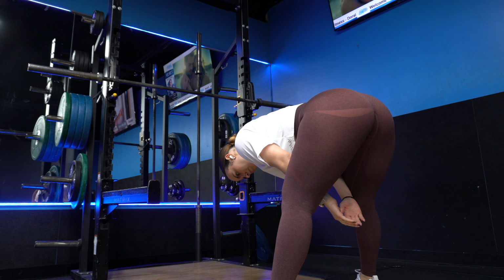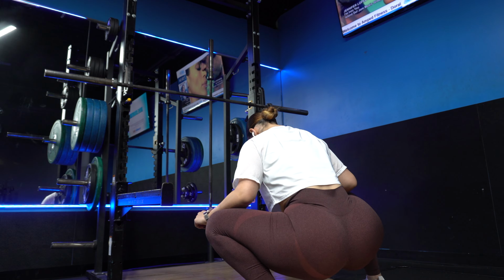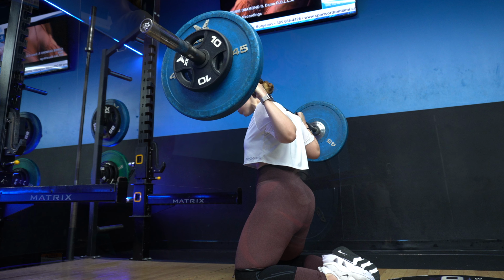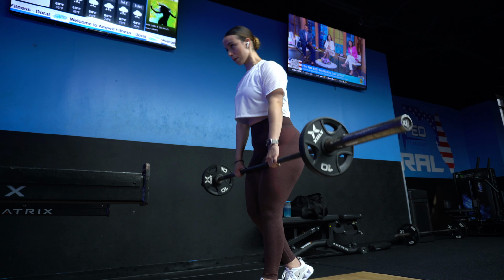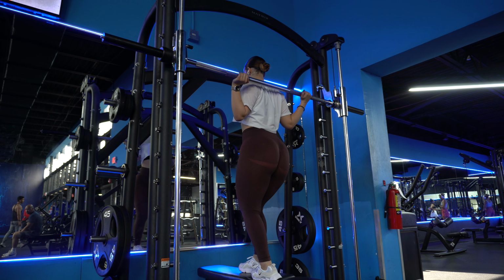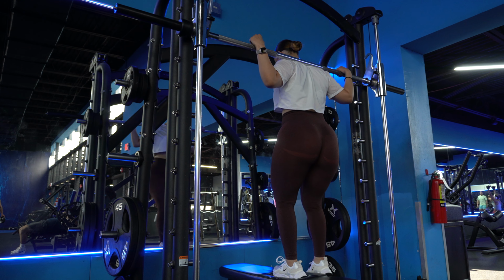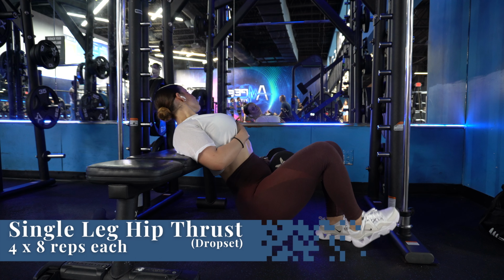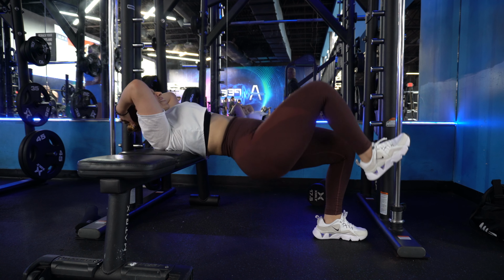GROW your GLUTES with these exercises! | Glute Focused Leg Day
Hi Gems 💎
Ready for a GLUTE FOCUSED leg day?
Hit this workout your next lower body day & let me know how your glutes feel afterwards 😮‍💨

🔑 is to FOCUS on what you feel & your form.

✨ Exercises Shown (excluding warm up) ↓

•Kneeling Squats (Glute Biased) | 4 sets x 15 reps

•B-Stance Deadlifts | 4 sets x 10 reps each side

• Smith Machine Step Ups | 4 sets x 8-10 reos each side

•Single Leg Hip Thrusts (DROPSET) | 4 sets x 8 reps each side (weighted) followed x 8 reps each side (bodyweight)

*For form refer back to video*

✨ I will be posting a full warm up / dynamic stretch video soon!

Would you guys like to see my full workouts, all sets included? Or preferably one set of esch exercise? ♥️

                   I appreciate you Gems ❥